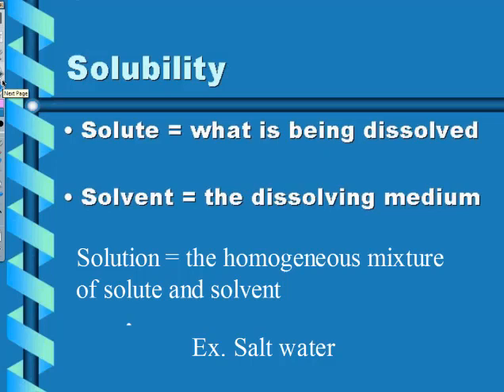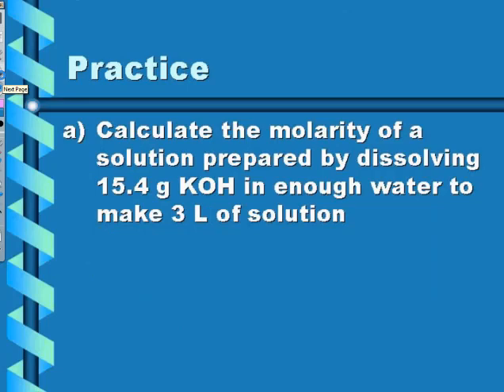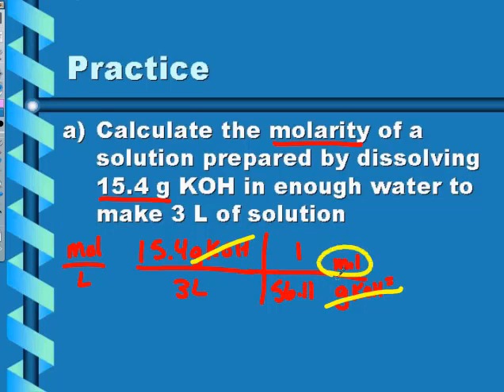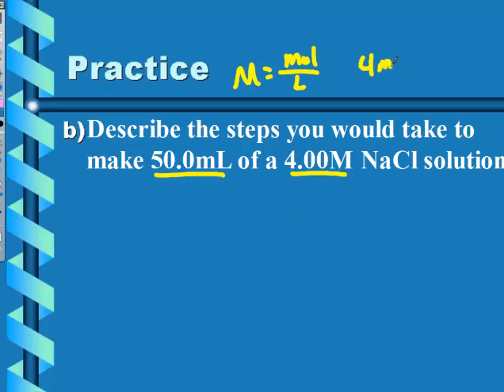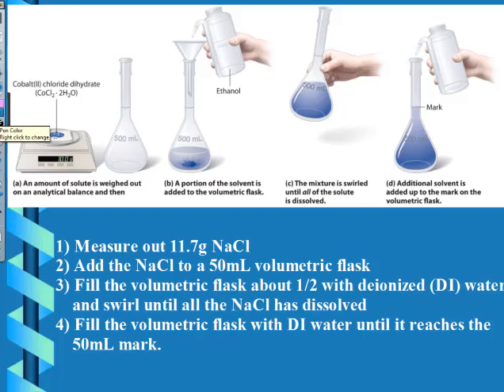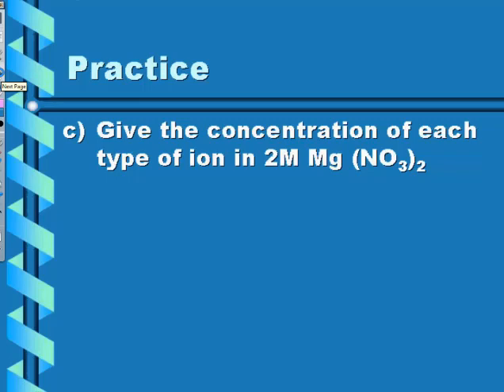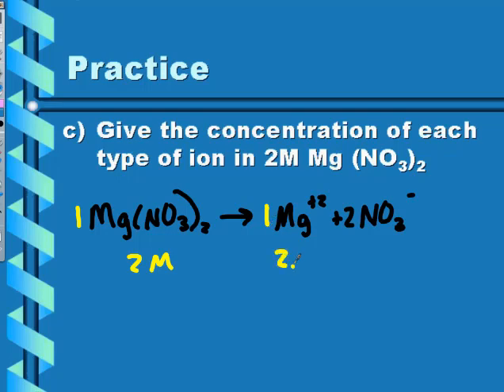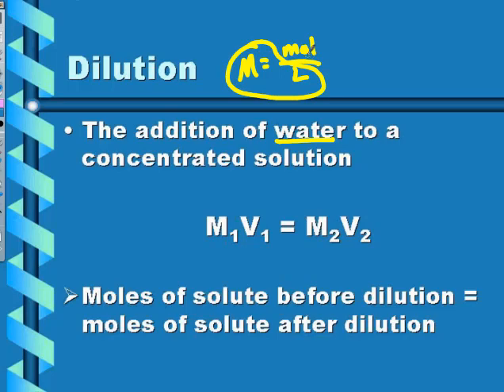AP chem Molarity dilution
This video covers molarity and dilution problems as well as the steps to make a solution.